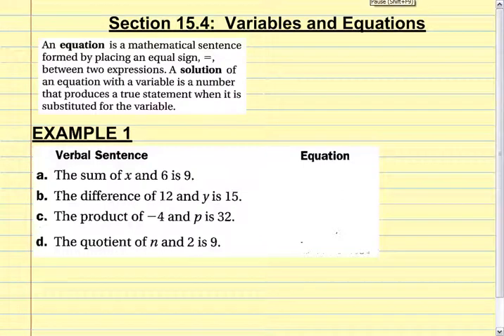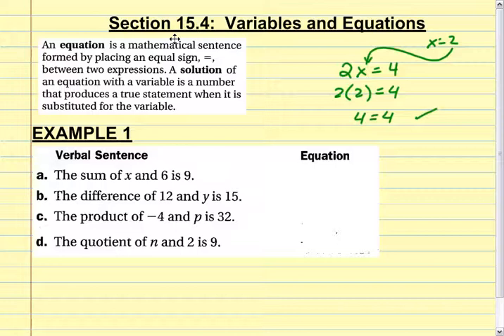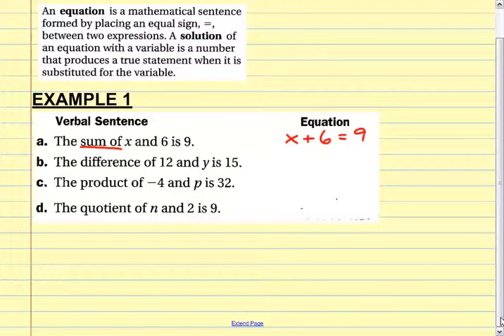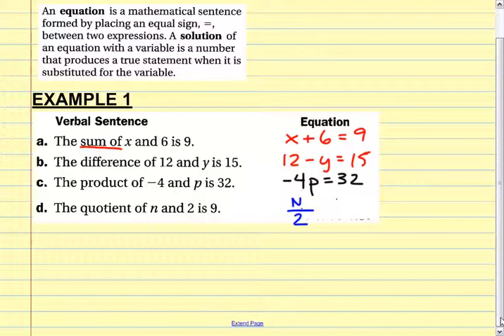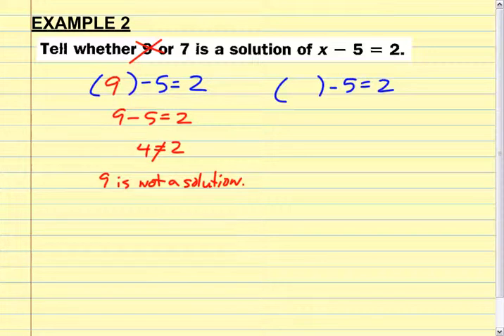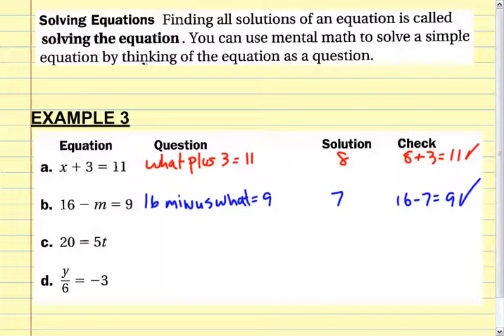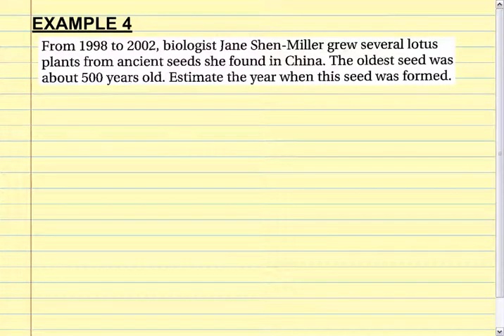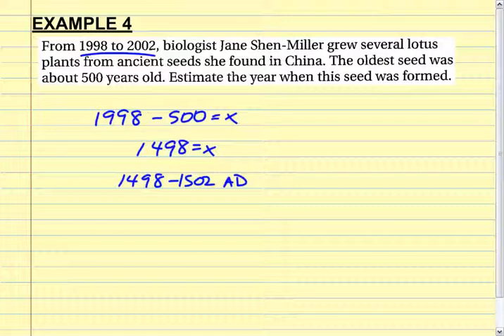Math 6, 15.4.1